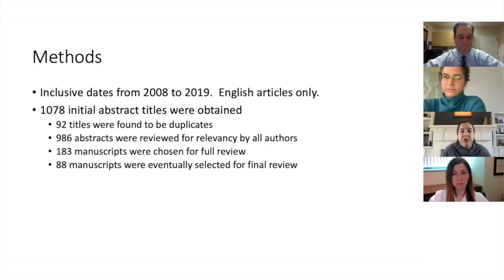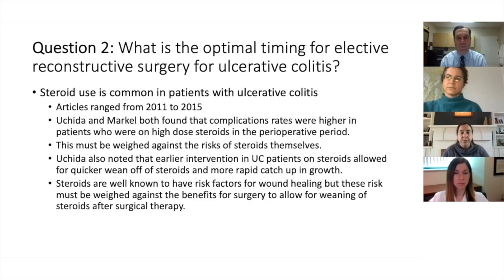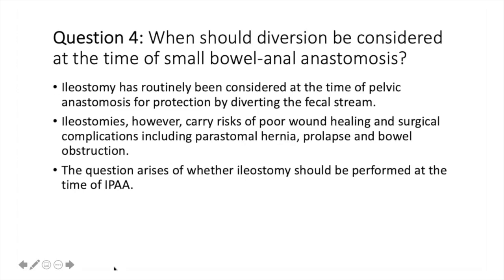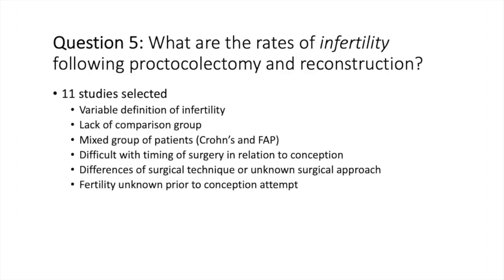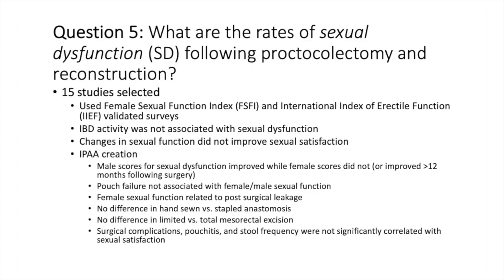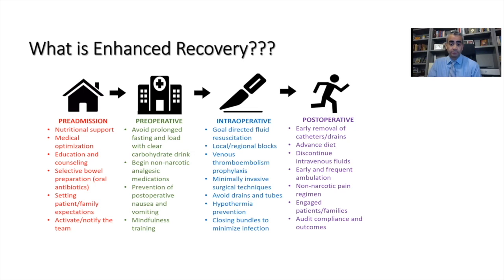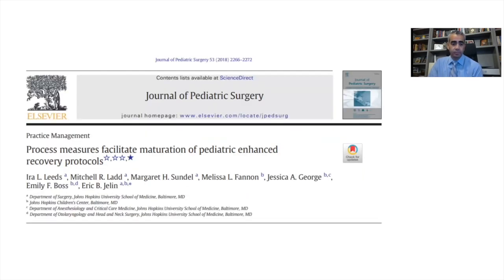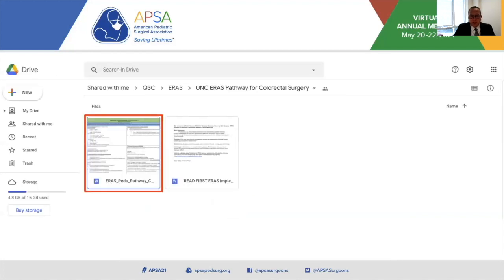Systematic Review and Quality Toolkit - Ulcerative Colitis in Children and Adolescents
(0:00 - 23:49) Ulcerative Colitis in Children and Adolescents Systematic Review - presented by the Outcomes & Evidence Based Practice Committee

(23:49 - 33:39) Enhanced Recovery in Pediatric GI Surgery Quality Toolkit - presented by the Quality and Safety Committee